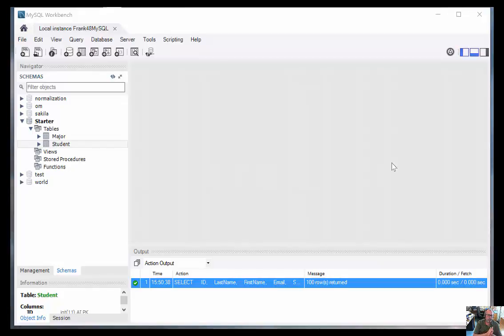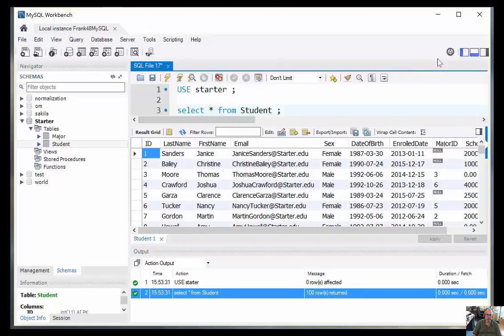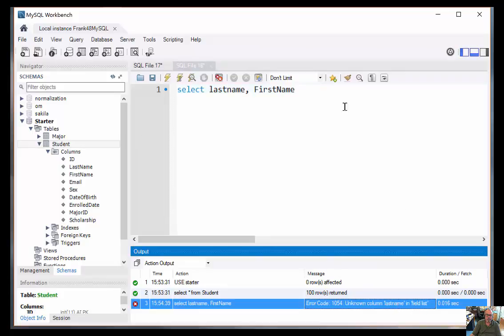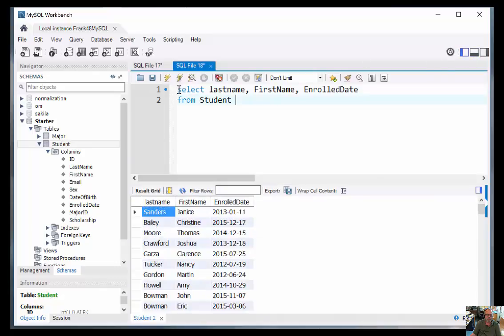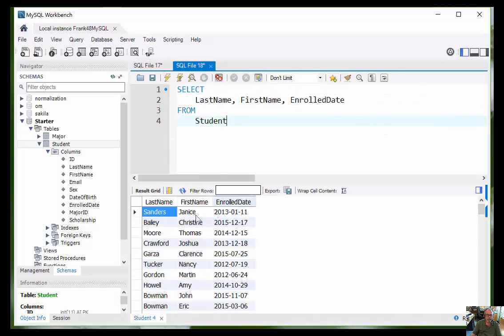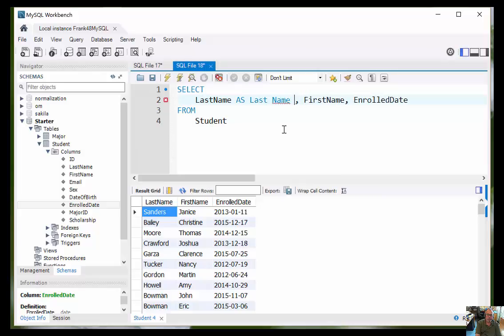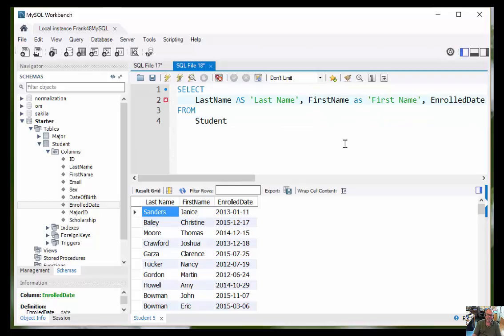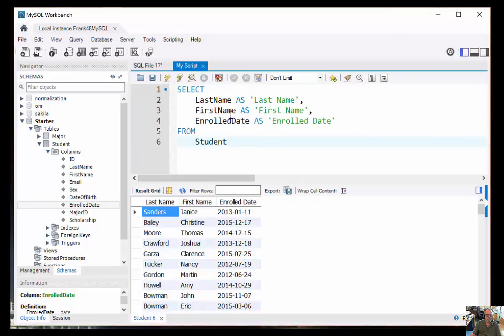DB Video 2.1 - Basic SELECT statement